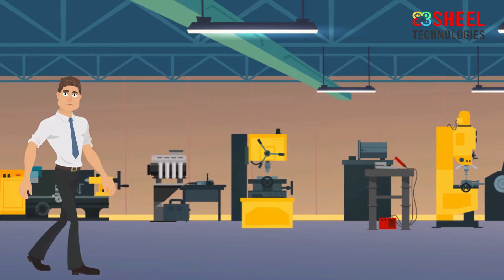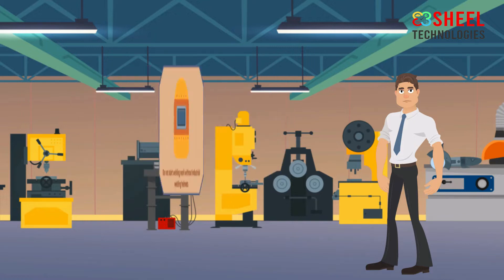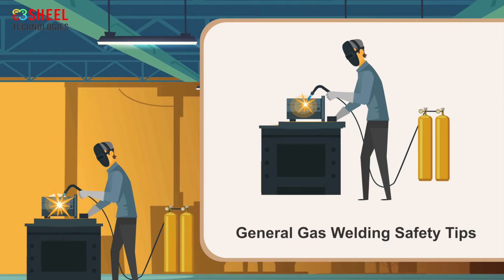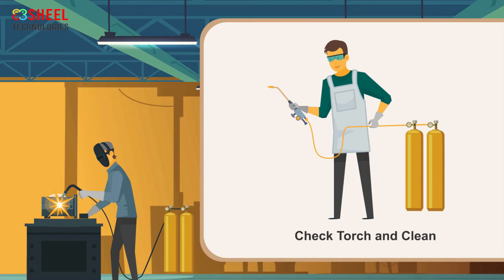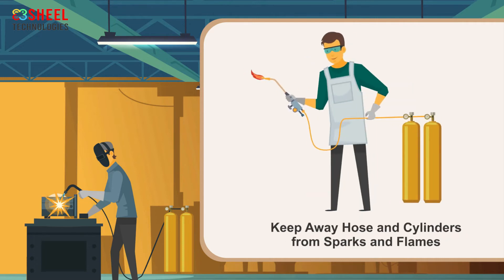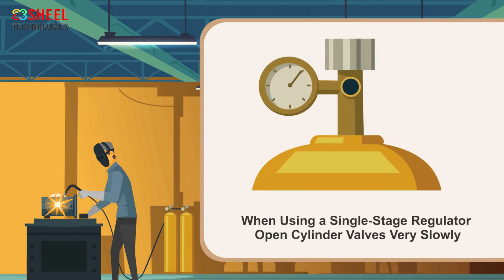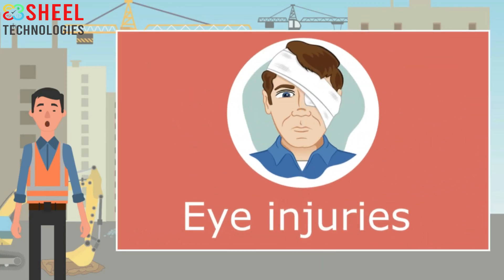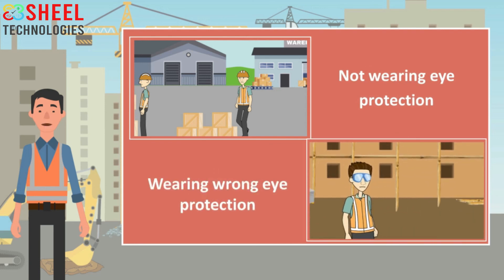Welding Safety Training English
Safety work practices in welding depend on the complexity of the specific task and conditions of the job site, among other factors. Generally, basic welding safety guidelines based on industry standards should be practiced by welders, and these include the following:

1. Welding Safety Tips
2. General Gas Welding Safety Tips
3. Eyes Protection